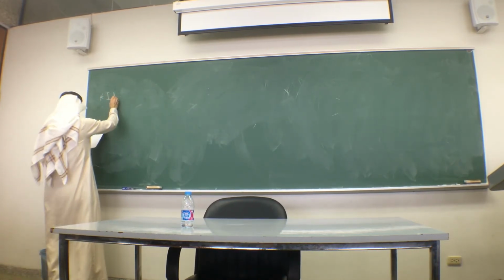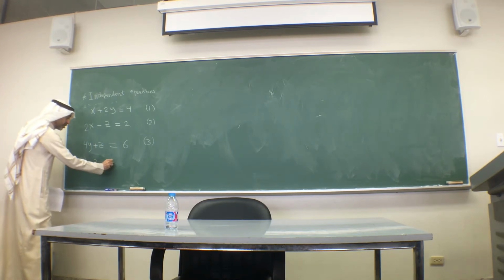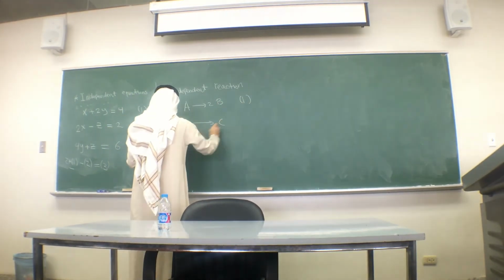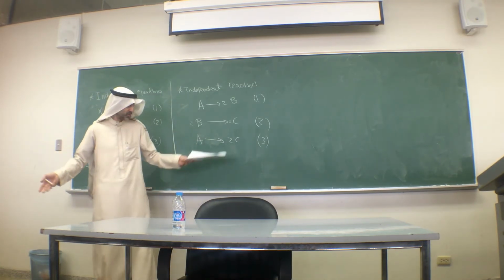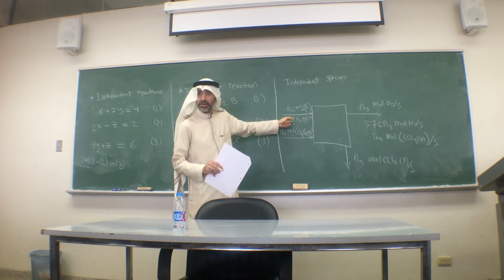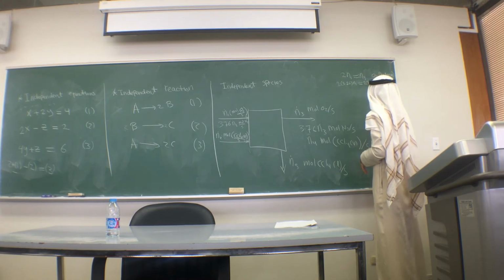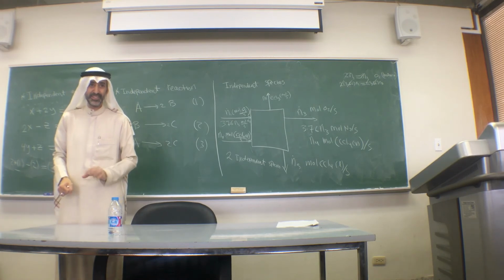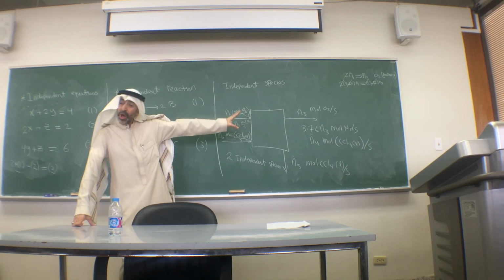Independent equation, Independent reaction and Independent species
Recorded by Faisal Alahmari